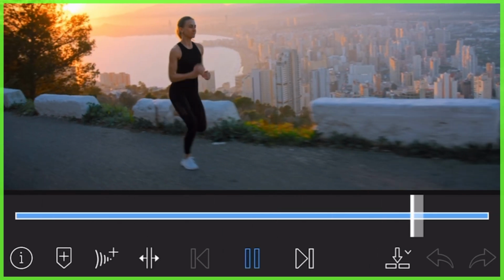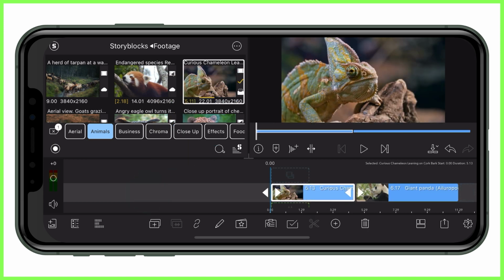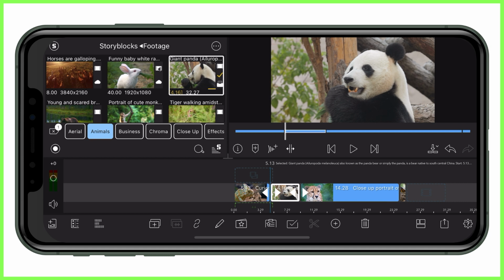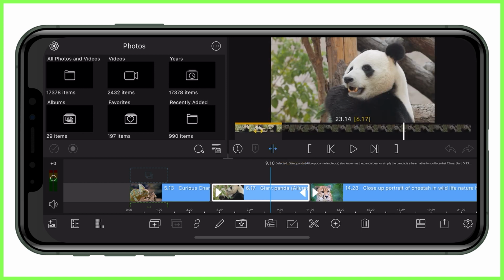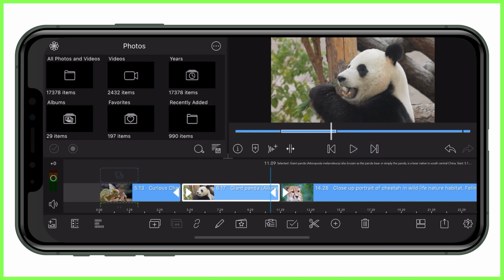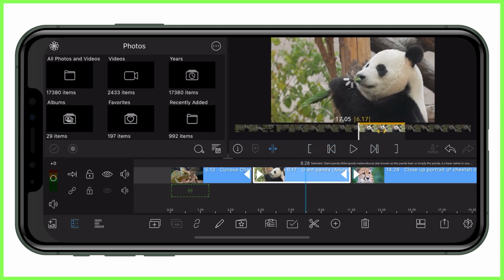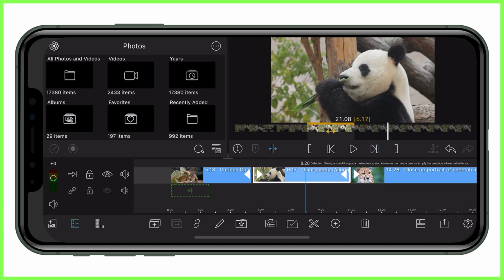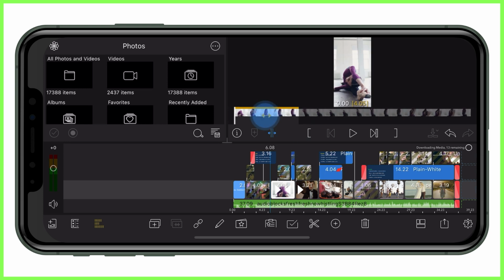Exploring the Slip Trimmer in LumaFusion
[For LumaFusion on Android and iOS] New to slip trimming? This technique works by enabling you to change what
portion of a clip’s media appears in the Timeline, where in just one movement, you can change a clip’s start and end points simultaneously. Join Caroline as she talks you through how to do it, and why it’ll save you time while editing!

This series aims to teach you about editing in LumaFusion while having a lot of fun along the way.
What’s your story? Tell it with LumaFusion! Mobile editing releases creators from their expensive, stationary editing tools and sets them loose to edit videos in the wild. You may be surprised by how much you can accomplish with just the device in your pocket. Join in on the fun!

Having trouble? Don’t hesitate to reach out! We’re happy to help solve problems and answer questions related to LumaFusion and video editing. Visit our support page and click the chat icon to reach a LumaFusion expert.

Learn about LumaTouch and video editing.